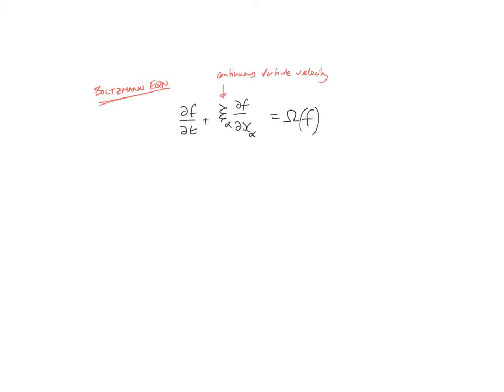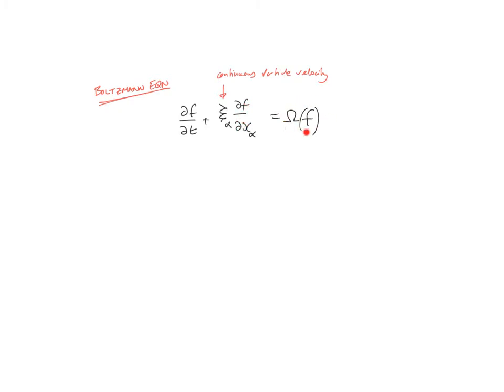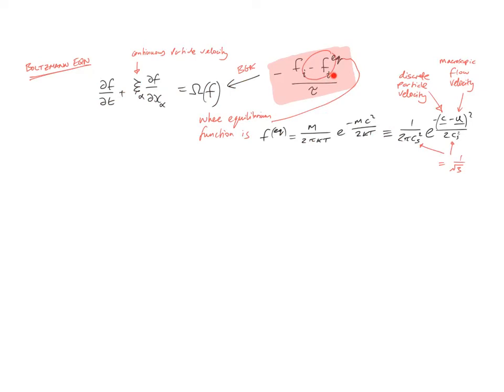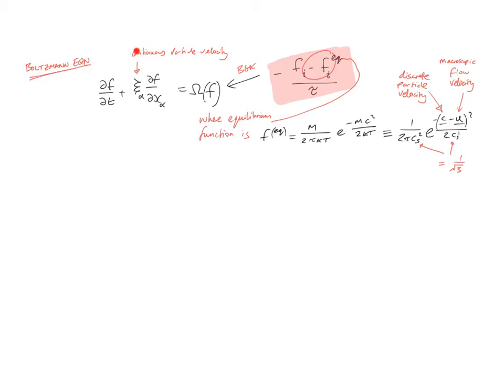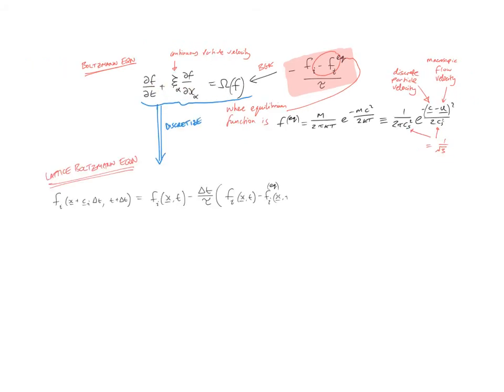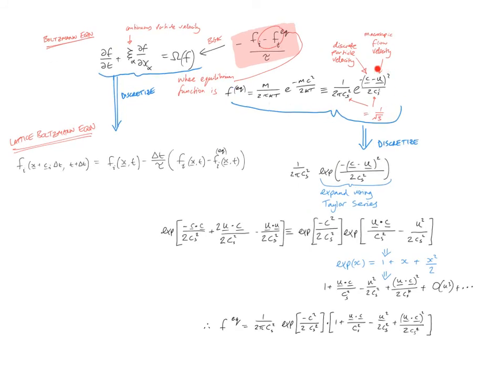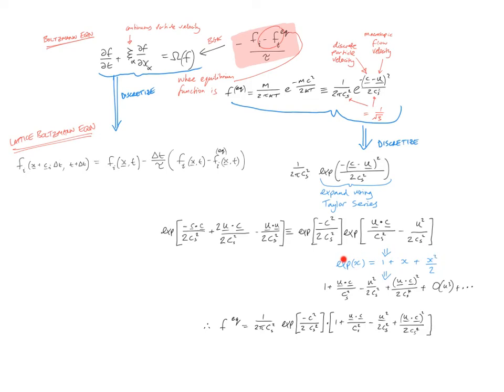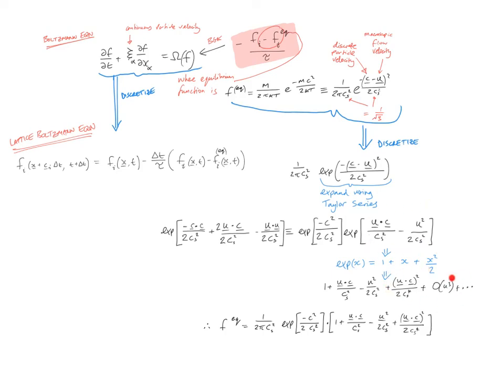Advanced CFD course: discretising the Boltzmann equation and equilibrium function